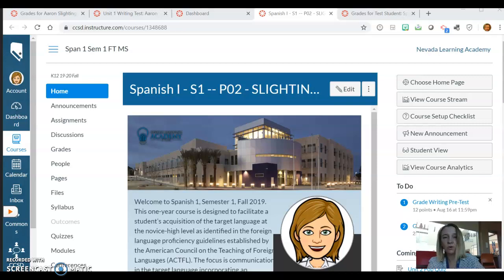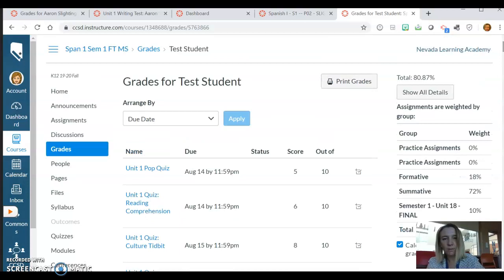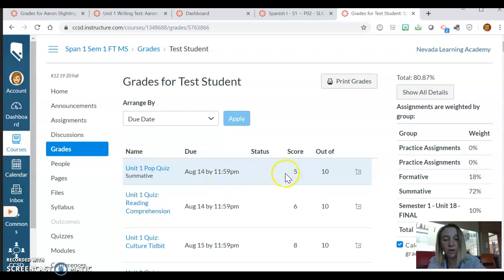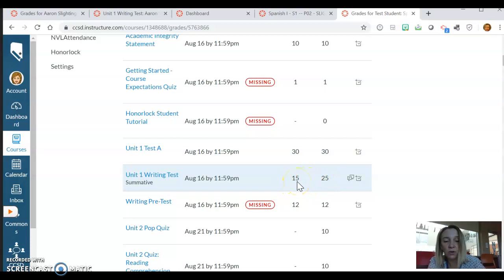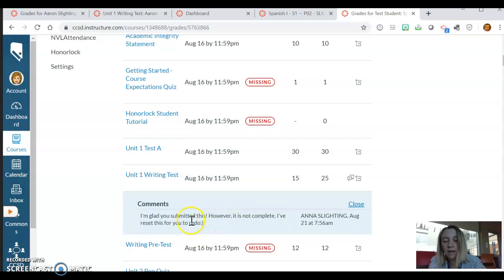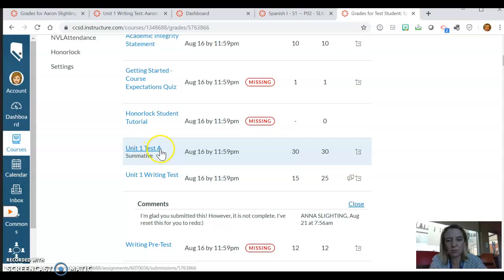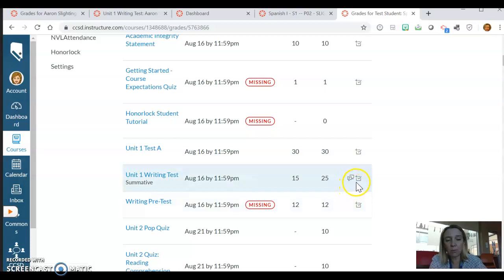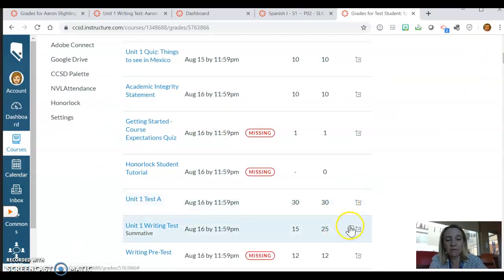How to read my gradebook